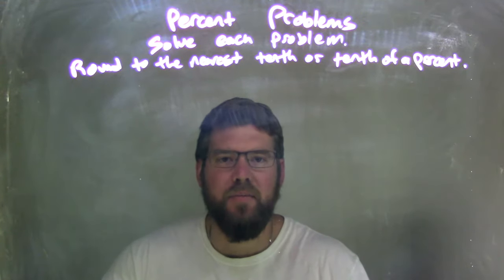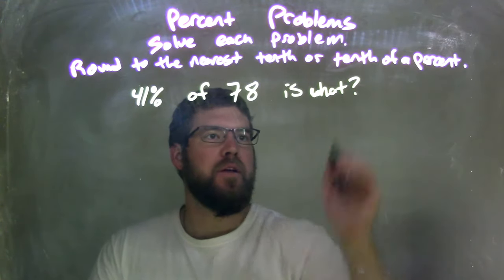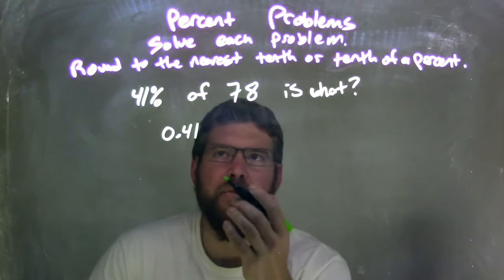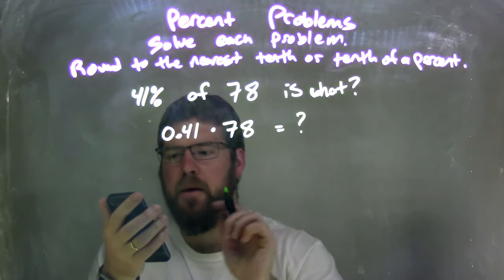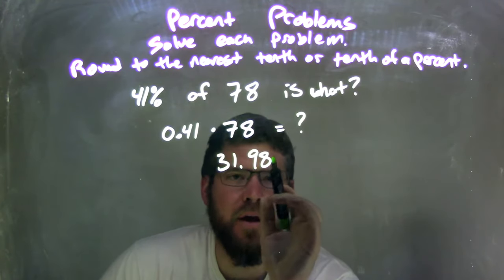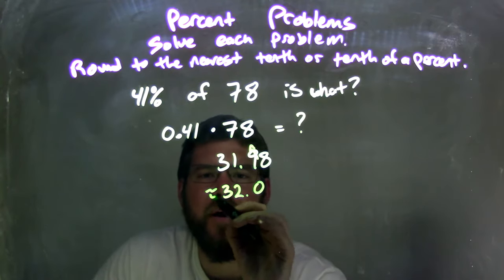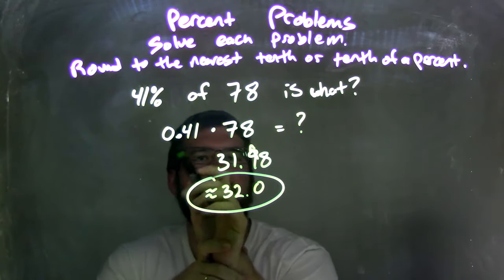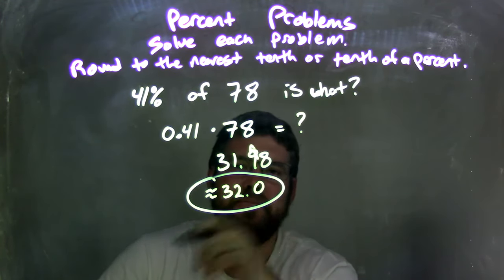41% of 78 is what?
In this math video lesson on Percent Word Problems I answer the question: 41% of 78 is what? This video discusses how to solve a percent word problem and is a good skill for Algebra 1.